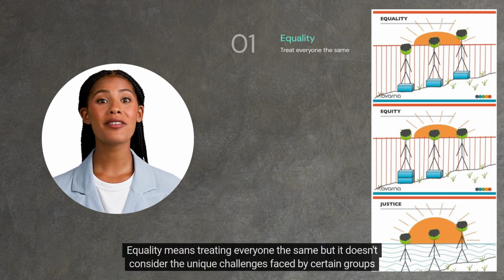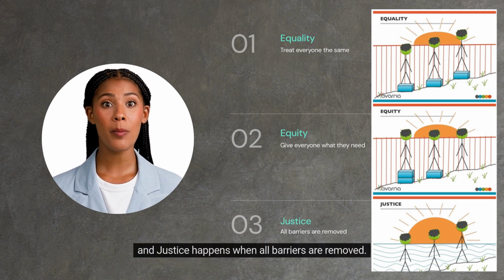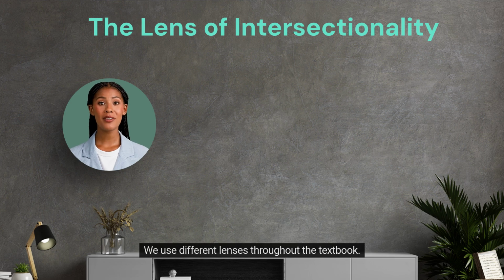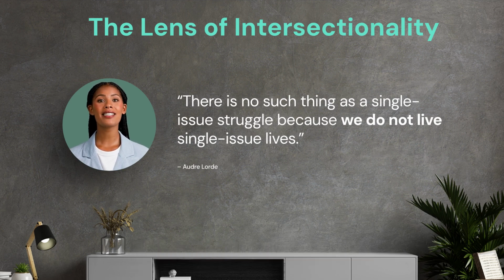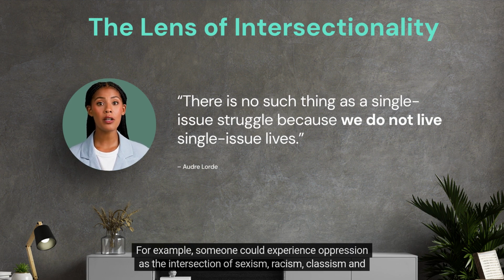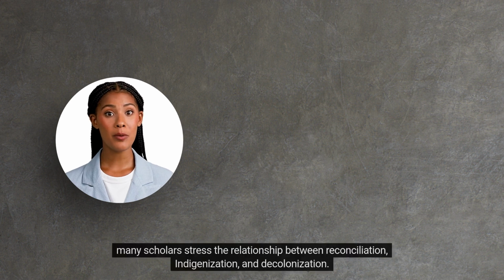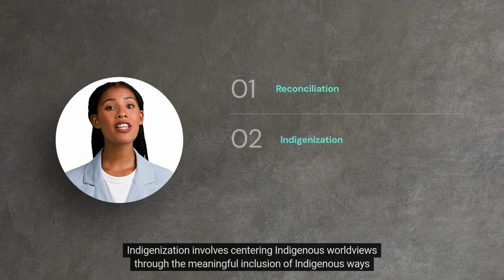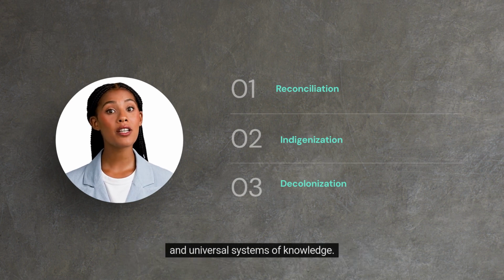Chapter 1 Summary 1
POLVJCQWBYFBEUXH